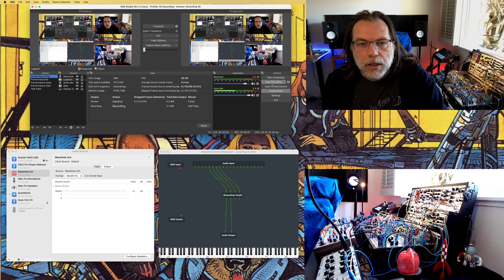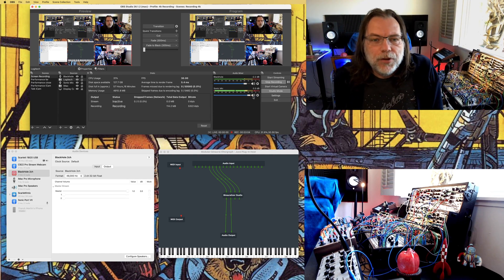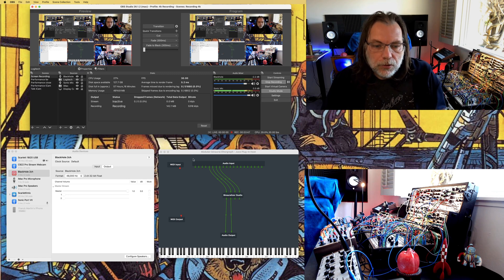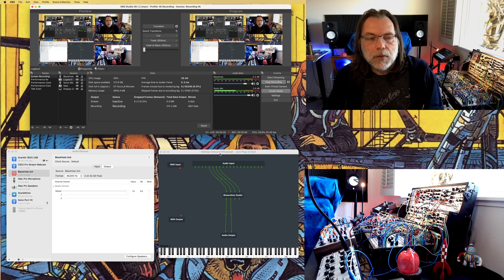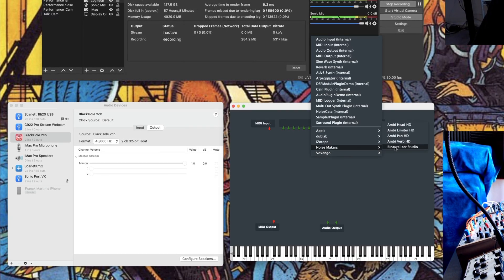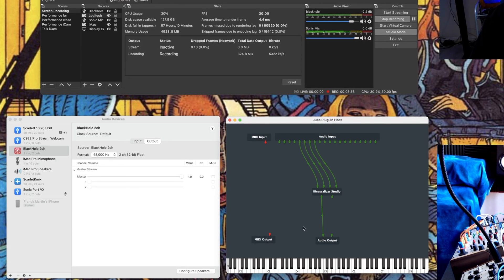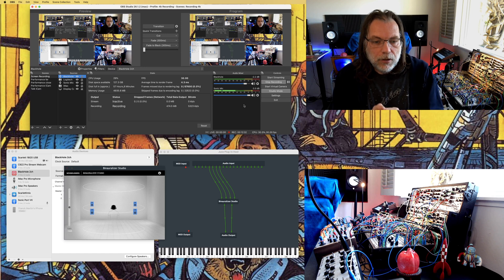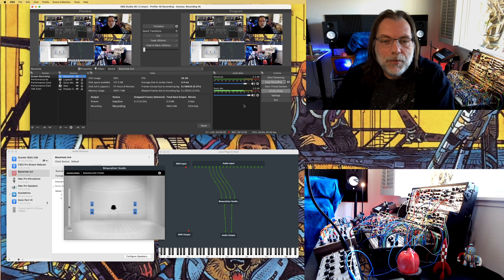How to stream in binaural from a quadraphonic source using OBS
Everyone has headsets, all streaming services are stereo only. How can you stream quadraphonic audio and still give a sense of space to the listener. You can use binaural sound. When you render the sound from speakers like there were microphones in your ears, you get a binaural sound.

This video explains how to use a binauralizer plugin with OBS Studio to stream binaural audio.